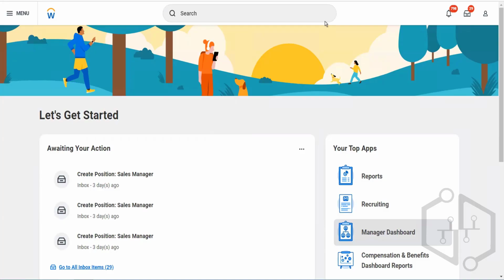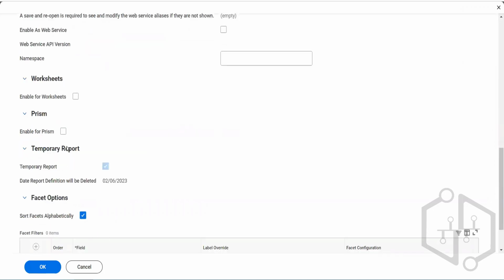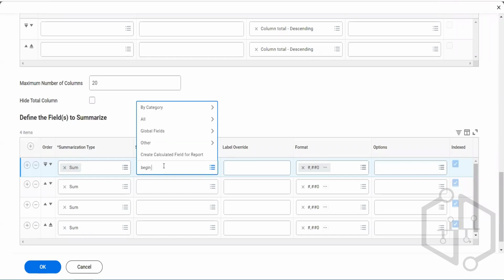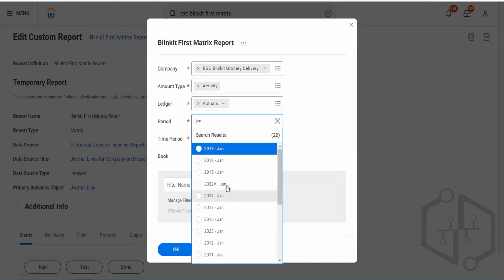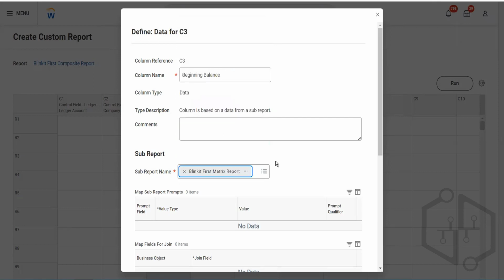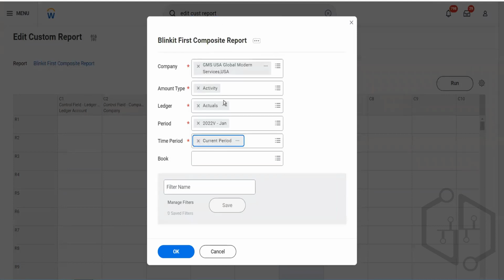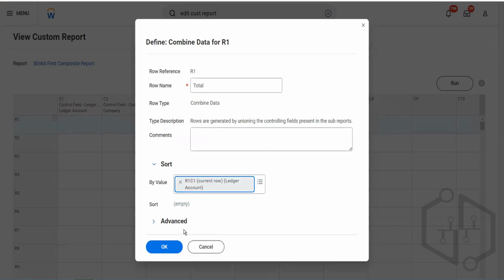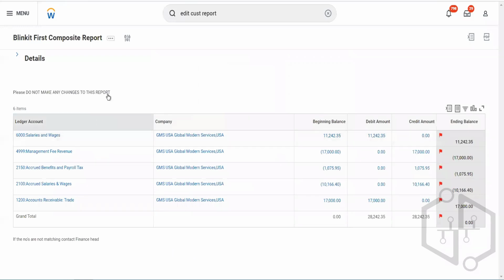Workday Finance Training | Workday Finance Tutorial | Workday Finance meaning |uDemand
Are you looking for Workday Finance  Tutorial?
Workday Finance  is a cloud-based data integration and analytics platform that enables marketers to collect, combine, and analyze data from multiple sources. It provides users with self-service tools to visualize and report on data, as well as the ability to share insights with colleagues.

Our expert faculty will walk you through every concept you'll need to know to pass the   Workday Finance  certification exam, and our full-time technical support team will be there to help you every step of the way. You can also study whenever it is convenient for you because of our flexible training hours.